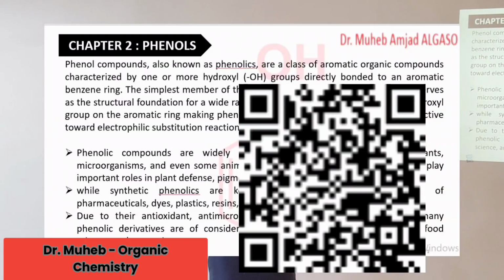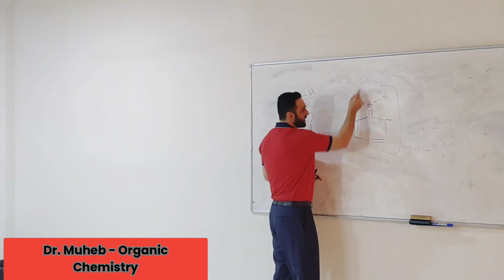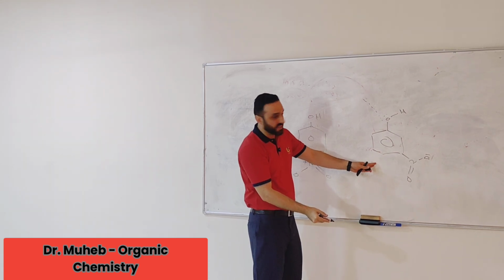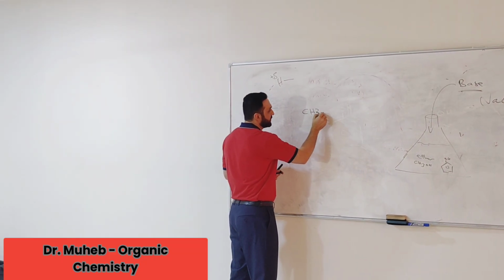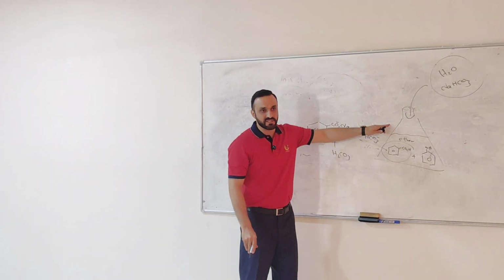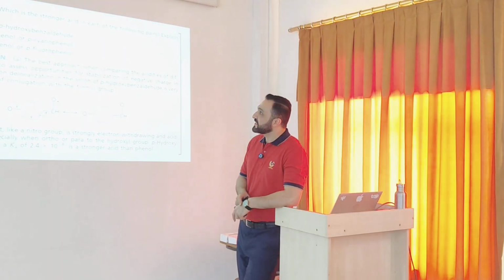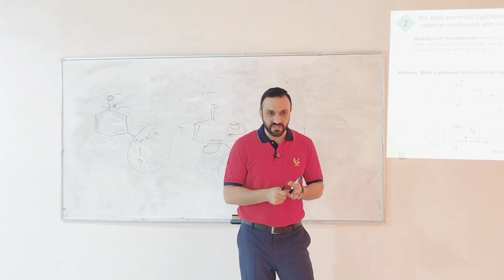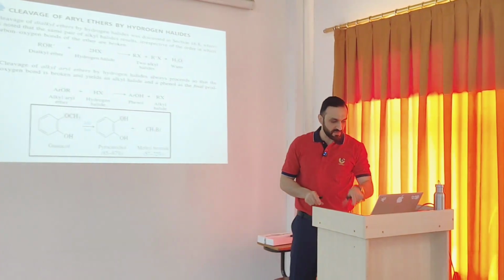Phenols Lecture 1